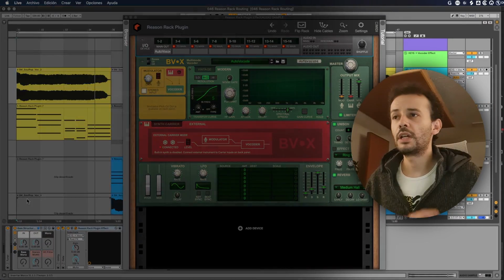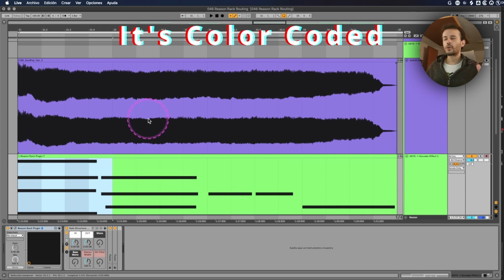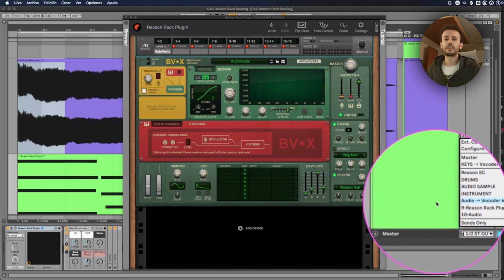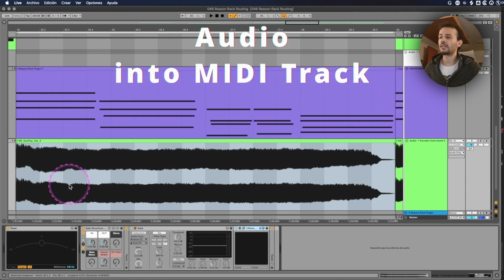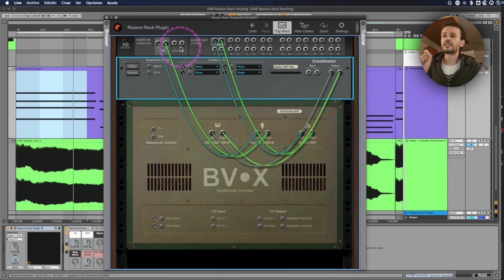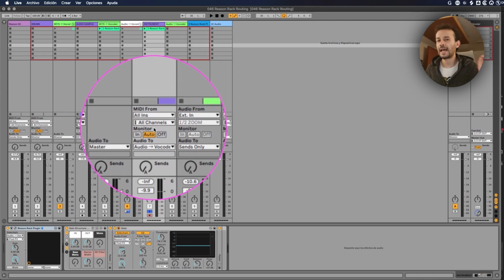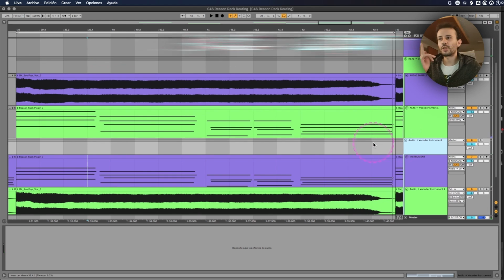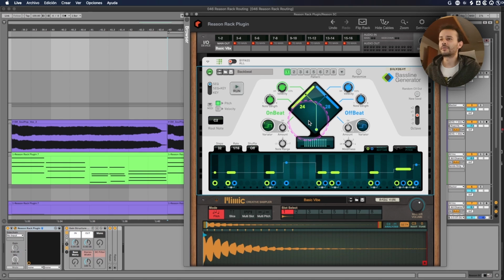Sidechain with Reason Rack, Audio to MIDI & Back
Learn how to use Sidechain with Reason Rack in both ways. There are many ways into it & they all give different results. I took advantage of the recent BVXVocoder by @ReasonStudios share a little insight on how to work this.

00:00 - Intro
00:34 - This is the Example
01:18 - It's Color Coded
02:36 - Routing Synth into Reason Rack Effect
03:43 - Example 2 Audio into MIDI Track
04:18 - Routing Audio into Reason Rack MIDI Instrument
05:32 - Why does this happen?
05:53 - A Nice Drawing
07:00 - Does it sound the same?
07:42 - Extra Spice, Layering